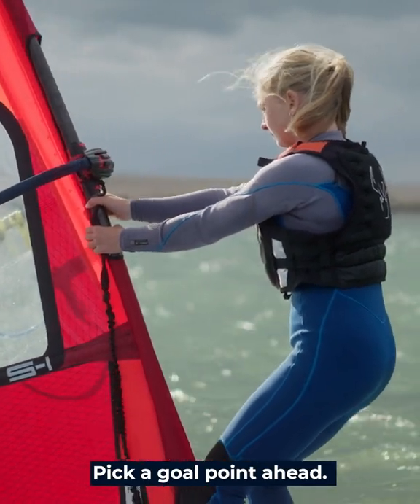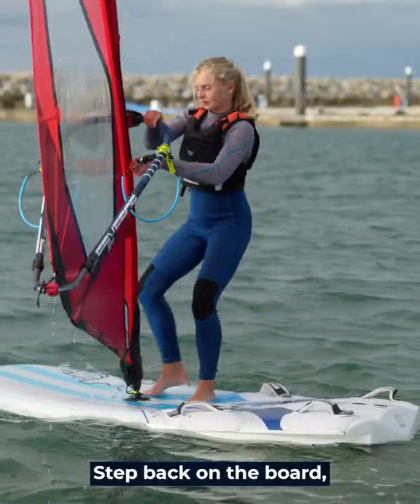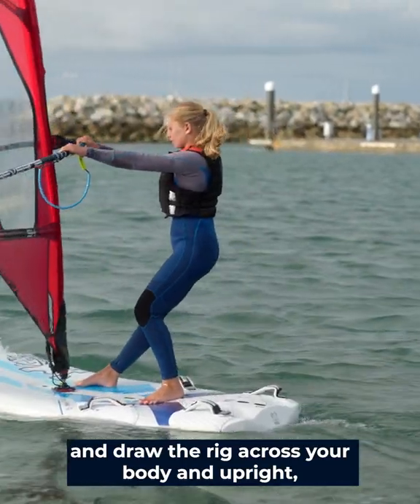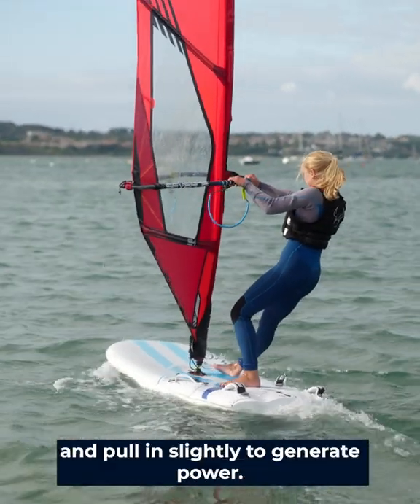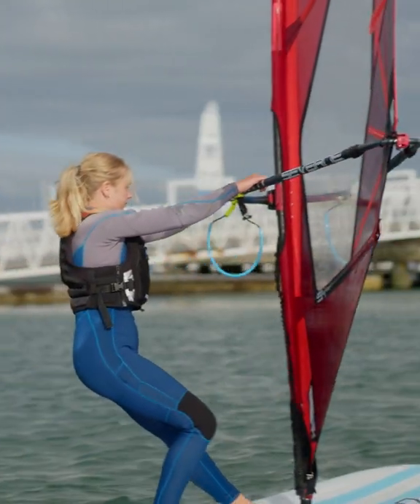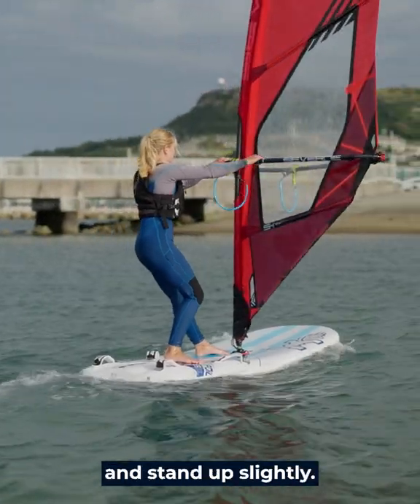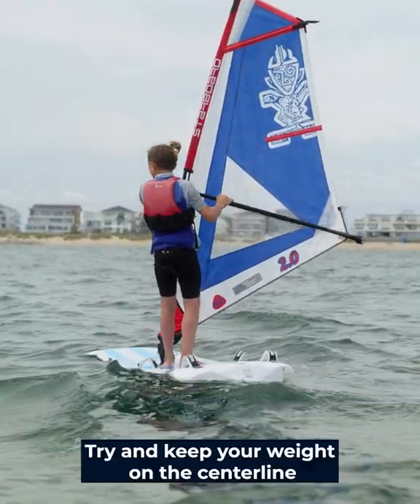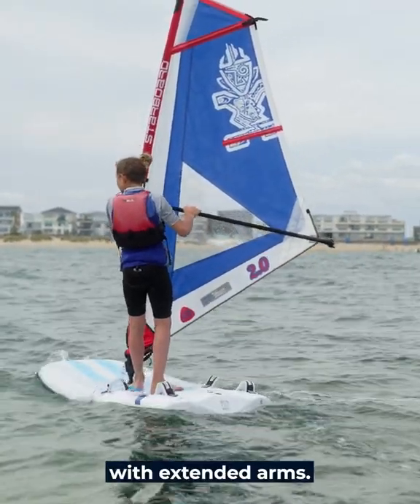Learn to Windsurf | Sailing Position | Basic Sailing Along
In this video you will learn how to get from the secure position to the sailing position.

Learning to windsurf can be challenging, at Starboard we like to help.

Interested to find out more about our latest product?